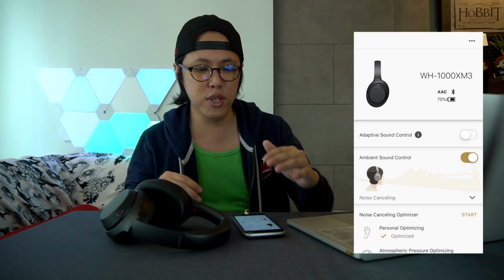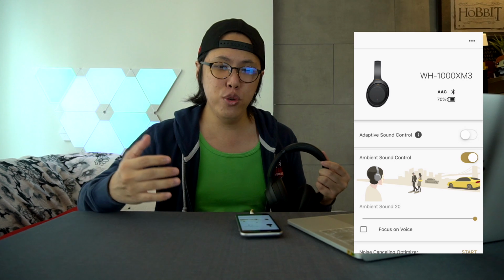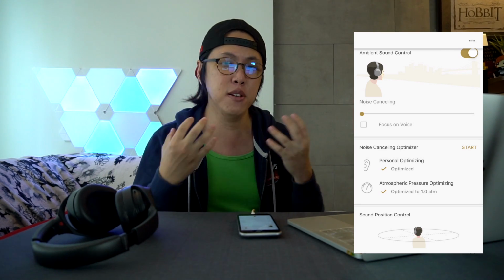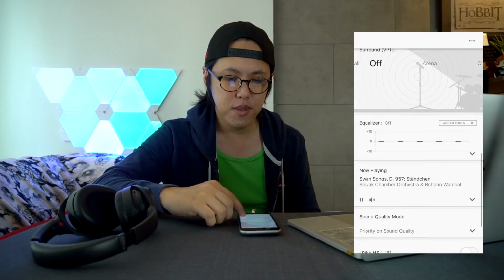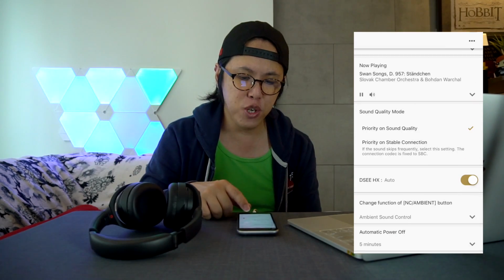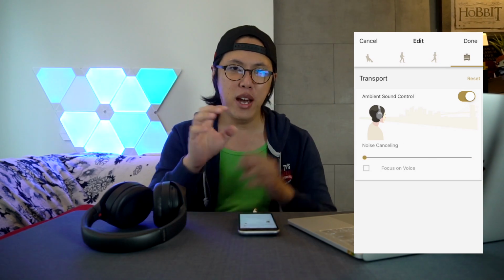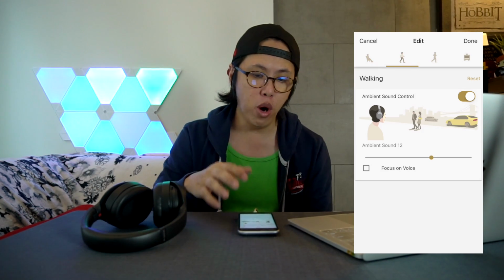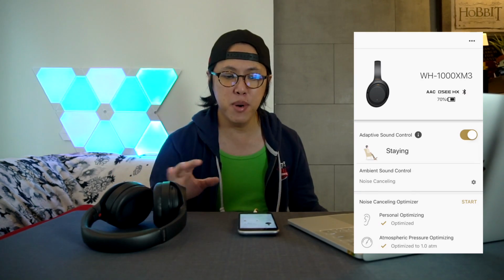Best Custom Settings for Sony WH 1000XM3 Headphones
Use this guide to set your new headphones up, so that you get the most out of your investment! Download the Sony Headphones Connect App first.

JBL Pulse 3 - Don't Buy Until you Watch This!
Is the Sony WH 1000XM2 MUCH better than the MDR-1000X? Watch This Before You Buy!

Equipment used -
Camera - Sony A6300
Lens: SEL50F18
Microphone: Rode Videomic Pro Plus